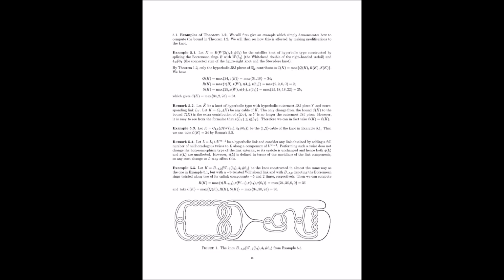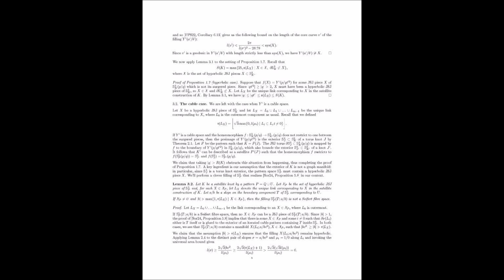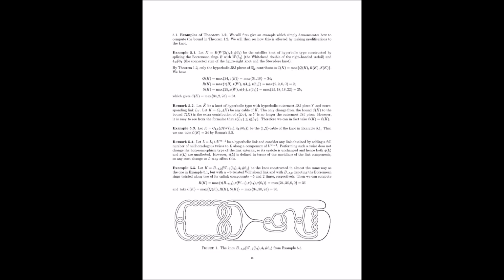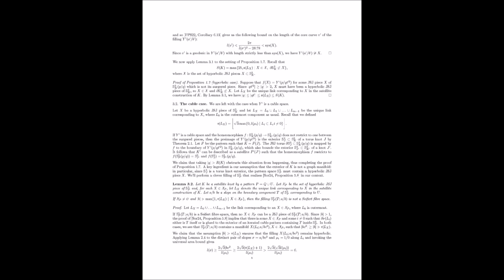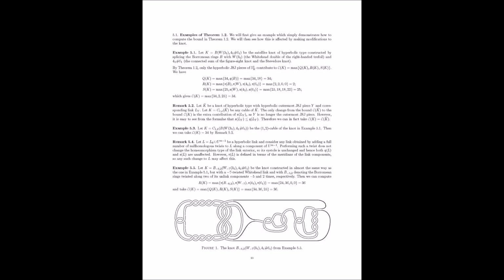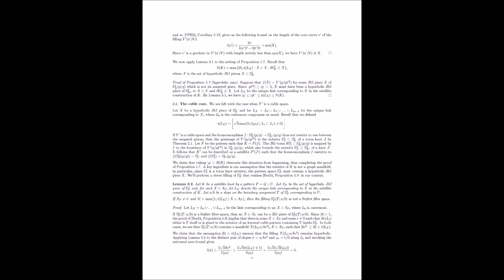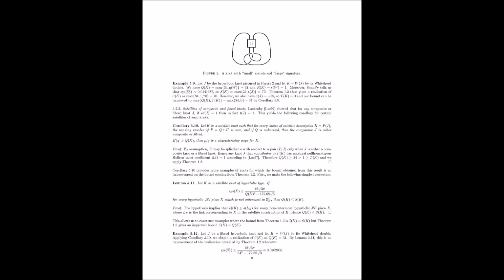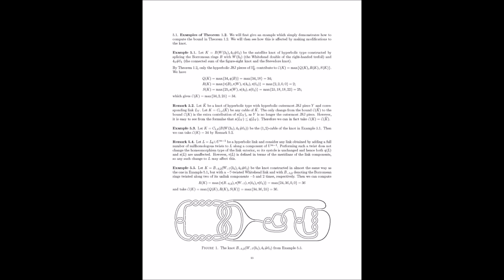Effective bounds on characterising slopes for all knots 2410 24209v1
Briefing Doc: Characterizing Slopes for All Knots

Source: Excerpts from "Effective Bounds on Characterising Slopes for All Knots" by Patricia Sorya and Laura Wakelin (arXiv:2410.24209v1)

Main Theme: This paper addresses the Dehn surgery characterization problem, which asks which slopes, denoted as p/q, are "characterizing" for a given knot K embedded in the 3-sphere (S3). A slope p/q is considered characterizing for K if performing Dehn surgery along that slope results in a 3-manifold that uniquely determines the original knot K.

Key Findings and Ideas:

    Existence of Characterizing Slopes: Building upon previous research, this paper establishes that for any knot K, there exists a constant C(K) such that any slope p/q with denominator |q| greater than C(K) is guaranteed to be a characterizing slope for K.
    "for any knot K ⊂ S3, there exists a constant C(K) such that every slope p/q with |q| larger than C(K) is characterising for K [Sor24]."
    Explicit Calculation of C(K): The paper goes further by providing an explicit formula for calculating C(K), based on the geometric properties of the JSJ decomposition of the knot's exterior. This formula takes into account whether the knot is a torus knot, composite, hyperbolic, or a satellite knot.
    "Theorem 1.1. Let K ⊂ S3 be a knot with exterior S3K. Then the JSJ decomposition of S3K – namely, the geometry of the JSJ pieces of S3K, together with the gluing maps between them – explicitly determines a constant C(K) such that if |q| larger than C(K), then p/q is a characterising slope for K."
    Satellite Knots with Winding Number Zero: For a specific category of satellite knots, where the pattern in any satellite description has winding number zero, the paper presents an alternative approach to determining C(K). This method involves analyzing the "splicifiability" of the knot and introduces a new constant, T(K), related to the unknotting properties of the companion knot.
    "Theorem 1.8. Let K be a satellite knot such that for every choice of satellite description K = P(J), the pattern P has winding number zero. If |q| larger than max{Q(K), T(K)}, then p/q is a characterising slope for K."

Significance:

    This work makes a significant contribution to the understanding of Dehn surgery and knot theory by providing a practical way to identify characterizing slopes for any given knot.
    The explicit formulas for C(K) allow for further exploration and potentially lead to a complete solution to the Dehn surgery characterization problem.
    The study of splicifiable knots and the introduction of T(K) offer a promising avenue for further research into specific families of knots.

Examples:

The paper includes several examples illustrating the computation of C(K) for various knots. These examples highlight how the geometric properties of the knot exterior influence the bound on characterizing slopes.

Future Directions:

    Investigating the optimality of the bounds obtained for C(K).
    Applying the findings to study specific knot families and their properties.
    Exploring the connections between characterizing slopes and other knot invariants.

FAQ: Characterising Slopes for Knots

1. What is Dehn surgery, and what are characterising slopes?

Dehn surgery is a process in knot theory where you remove a tubular neighborhood around a knot in a 3-manifold and glue it back in differently. This creates a new 3-manifold. A slope p/q is said to be "characterising" for a knot K if the 3-manifold obtained from p/q Dehn surgery along K uniquely determines the original knot K.

2. What is the Dehn surgery characterisation problem?

The Dehn surgery characterisation problem seeks to identify which slopes p/q are characterising for a given knot K. In other words, it asks: If Dehn surgery along two different knots with the same slope results in the same 3-manifold, must the two knots be the same?

3. What is the main result presented in this paper?

The paper establishes an explicit bound C(K) for any given knot K. This bound depends on the JSJ decomposition of the knot exterior. The main theorem states that any slope p/q with a denominator |q| larger than C(K) is guaranteed to be a characterising slope for K.

4. What is the JSJ decomposition, and how does it relate to characterising slopes?

The JSJ decomposition, named after Jaco, Shalen, and Johannson, breaks down a 3-manifold into simpler pieces glued along tori. These pieces are either Seifert fibered spaces or hyperbolic manifolds. The geometry of these pieces and how they're glued together influences the characterising slopes of a knot within the manifold.